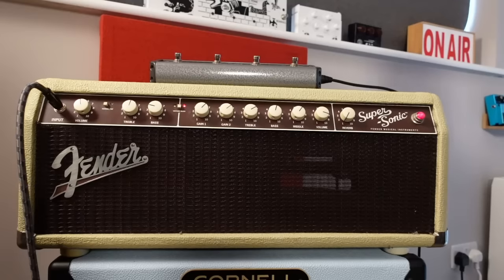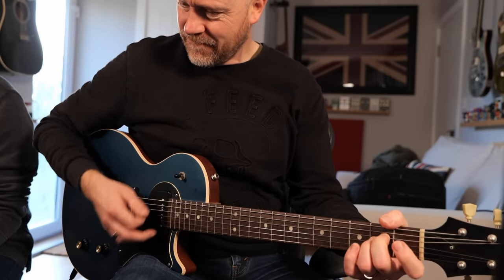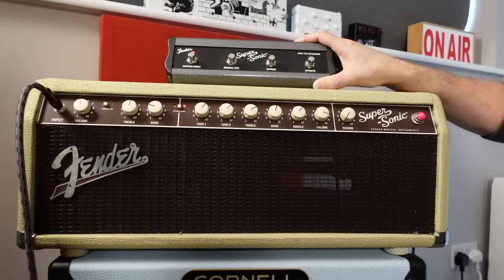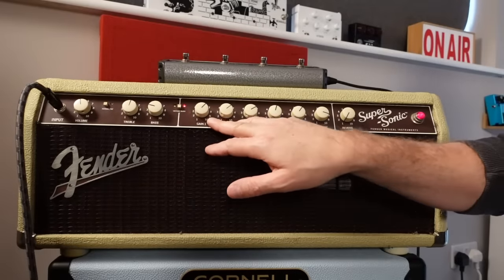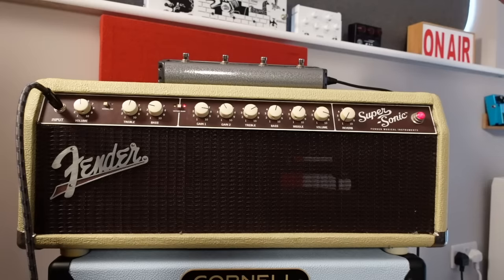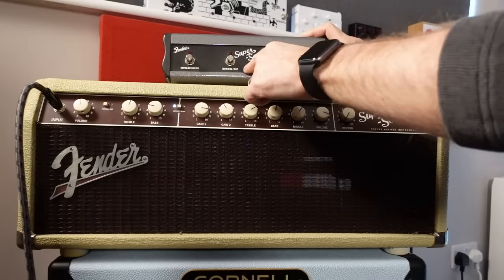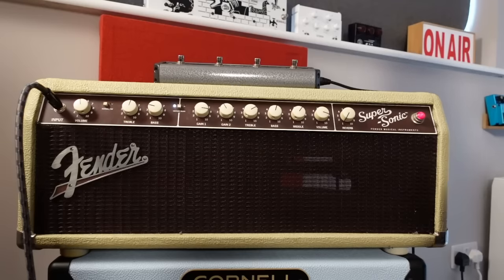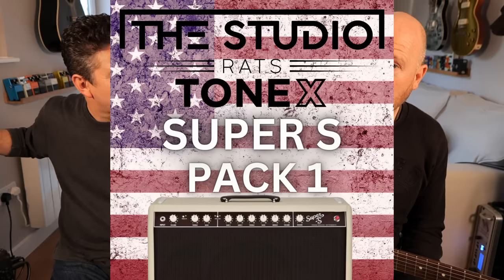Fenders Sleeper Amp - Grab A Bargain!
In today's video, Paul Drew and James Ivey from The Studio Rats check out Fender's most underrated amp, the Fender Supersonic 22.

Here is what Fender say about the Supersonic 22
Super-Sonic amps are the favorites of pro guitarists in many genres who love glorious Fender clean tone and expressive modern high-gain from one no-nonsense tube amp. Like the combo model, the Super-Sonic 22 Head delivers this versatility with the organic feel and moderate power of the classic Deluxe Reverb® amp, pairing perfectly with the Super-Sonic 60 212 enclosure and other cabinets. The vintage channel delivers unmistakable Fender tone, and the awesome burn channel rocks overdrive from bluesy to flame-throwing - all without masking the tonal character of your guitar. Available in classic Black/Silver or 1961-style Blonde/Oxblood, both with ivory "radio" knobs and flowing 1960s Fender amp logo.